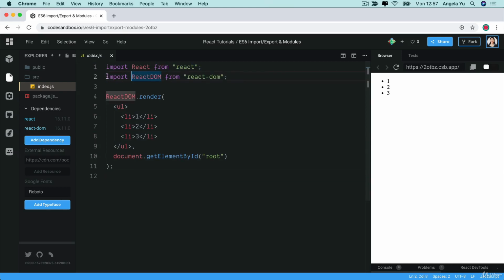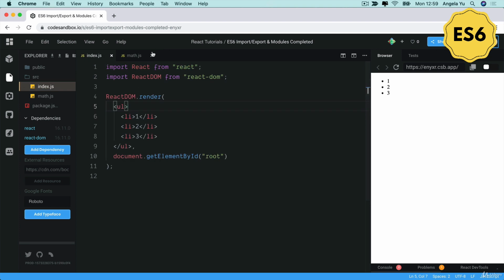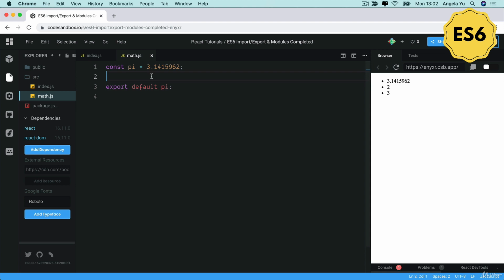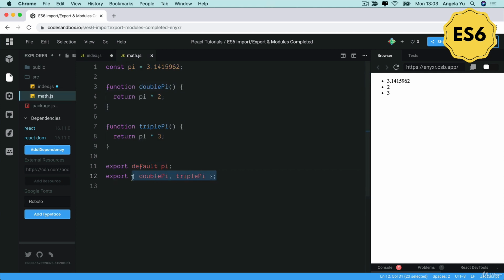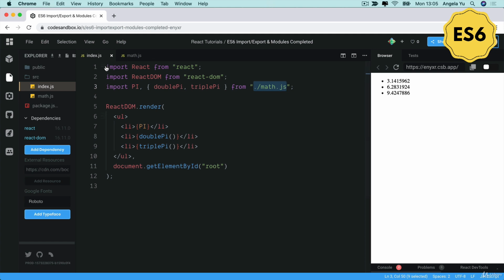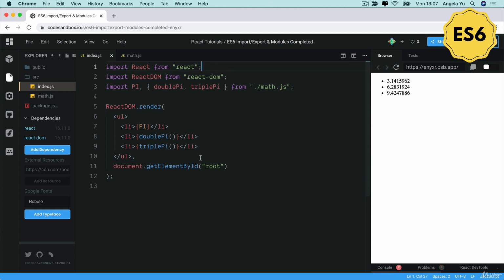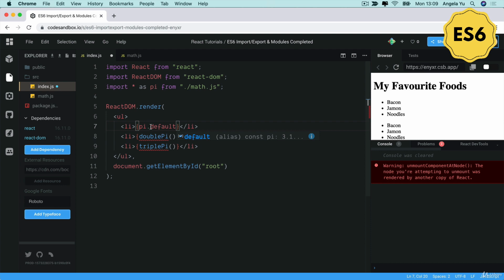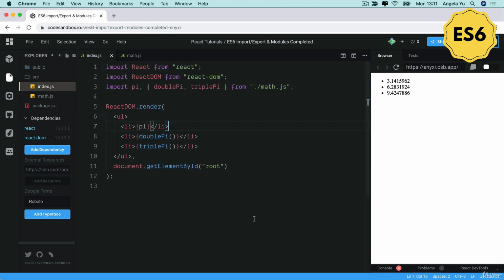Javascript ES6 Import, Export and Modules